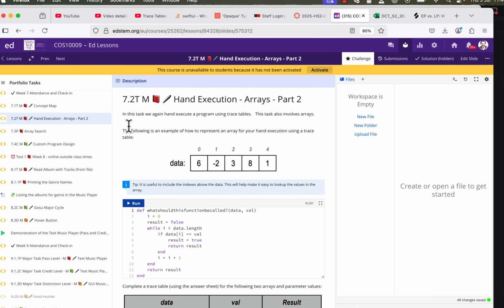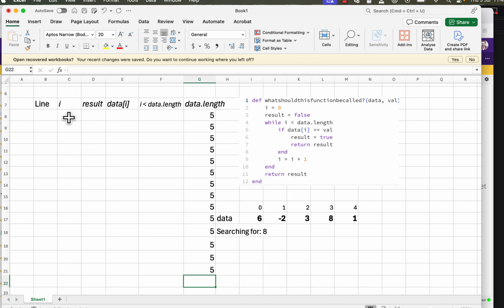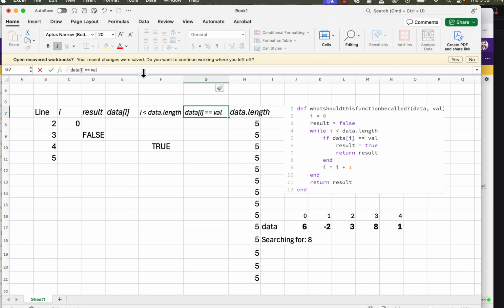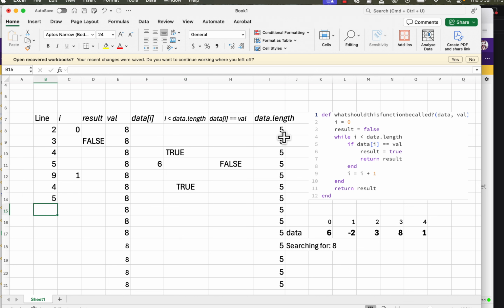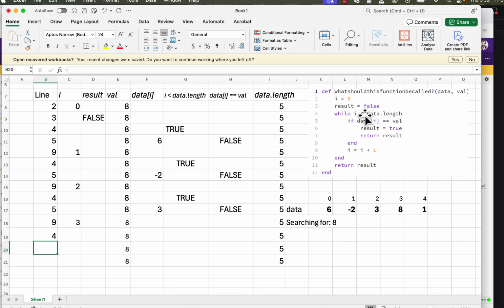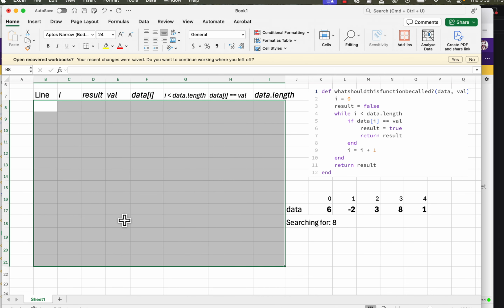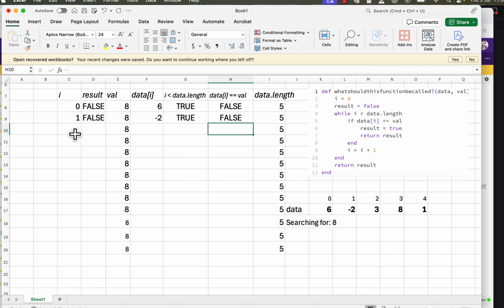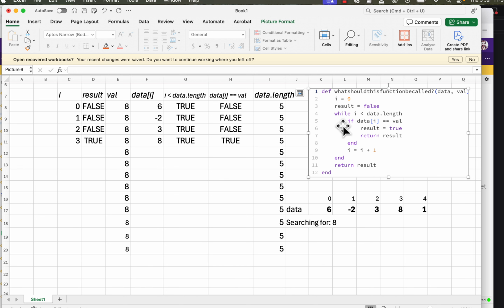Trace Tables - Arrays, Part 2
In this video we trace a program for a task that looks for an element in an array.
Note, the code here is similar to Ruby, but is not Ruby code. it is pseudocode.